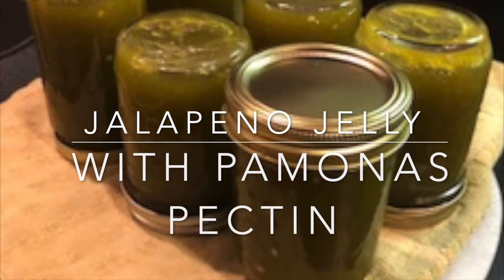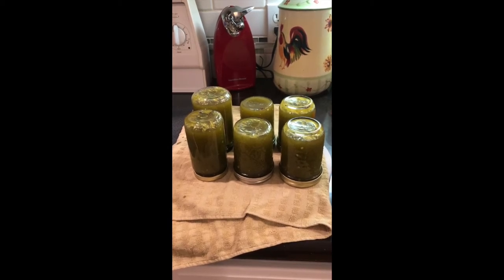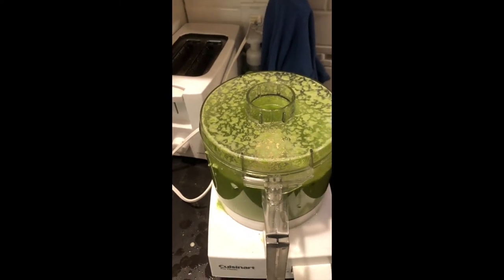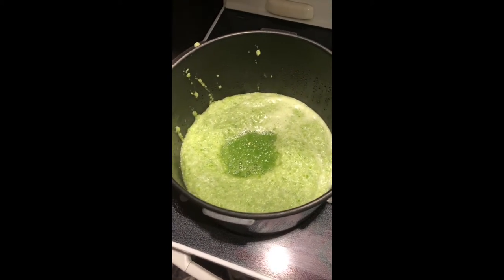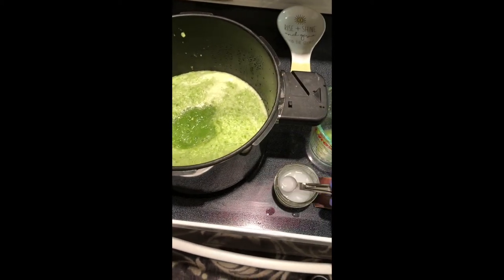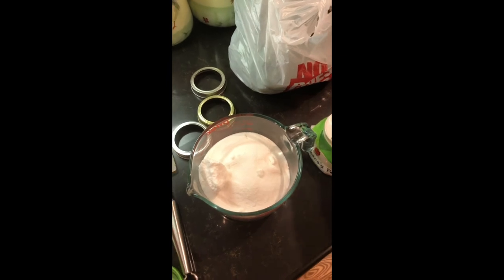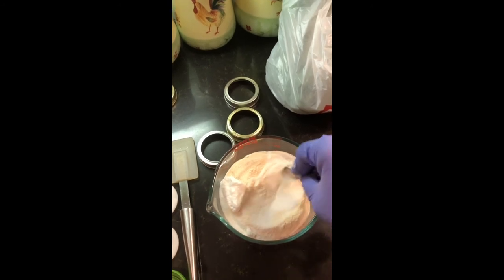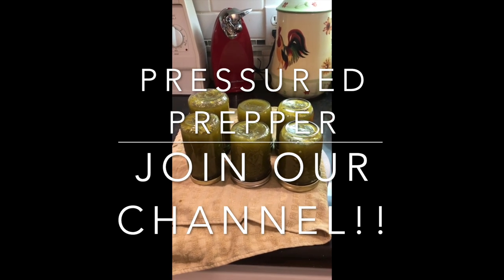Canning "JALAPENO JELLY" Made with Pamona's Pectin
Jalapeño Jelly
6 Large bell peppers deseed and de-vein cube and add to food processor and pure’.( need 4 cups of blended bell peppers total)

6/7 extra large Jalapeños cut off tops cube and pure with seeds. For milder flavor deseed half of the peppers.
Blend with 3/4 cups ACV until u have 2 cups total

1/2 cup Lemon Juice
7 tsp Calcium water
3 Cups Sugar
7 tsp Pamonas Pectin
( add to sugar and mix well)
1. Pure Bell Peooers you need 4 cups total. Add to 7-8 qts stock pot.
2. 6-7!Extra Large Jalapeños cut off tops and cube add to food processor with 3/4 cup ACV need 2 cups total with ACV.
3. Add peppers to pot with lemon juice and bring to a boil.
4. Once it’s boiling add Calcium Water and bring to a rolling boil.( Rolling boil means you can’t stir it down)
5. Add sugar and pamonas pectin bring to rolling boil 2 minutes remove from heat.
6. Jar with hot lids leaving 1/4 inch head space invert jars until they completely cool.
7. Check for seals any that didn’t seal place in fridge use first..